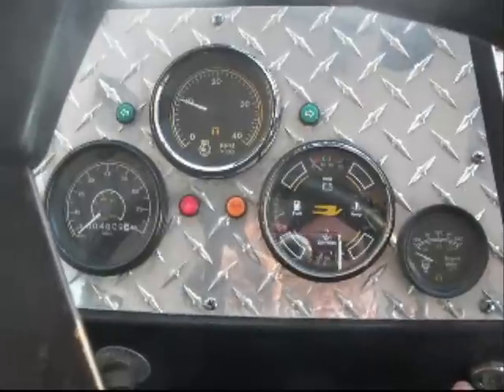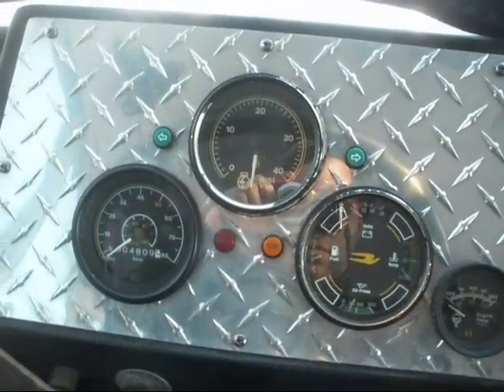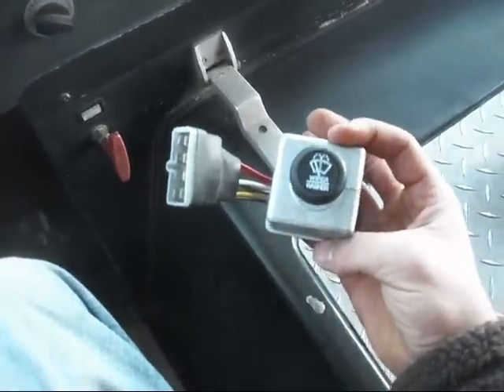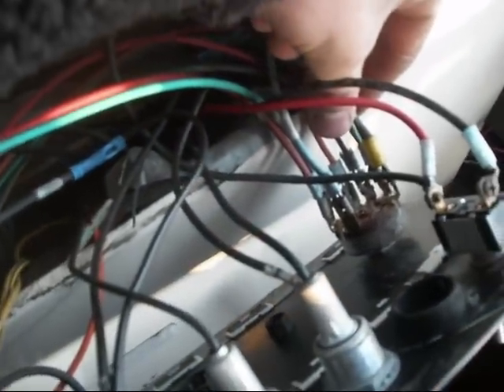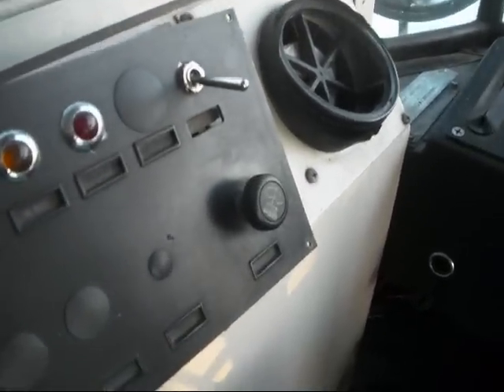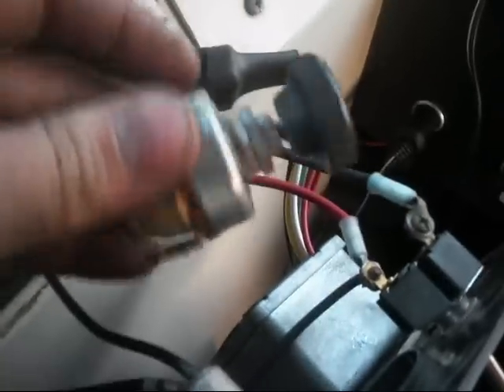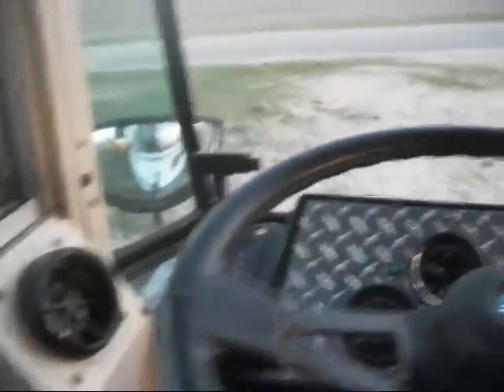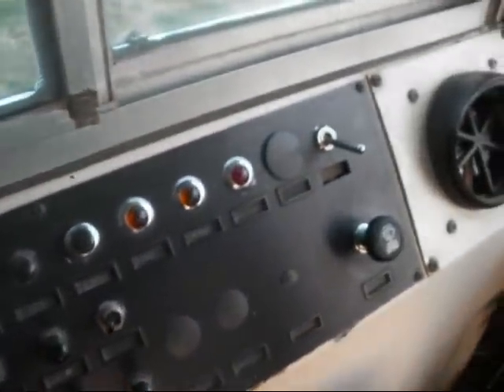Converting to Intermittent Wipers- School Bus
Converting a bus with dual wipers controlled by a single non-intermittent switch to a single intermittent switch.

Cole Hersee Part number 75601-02